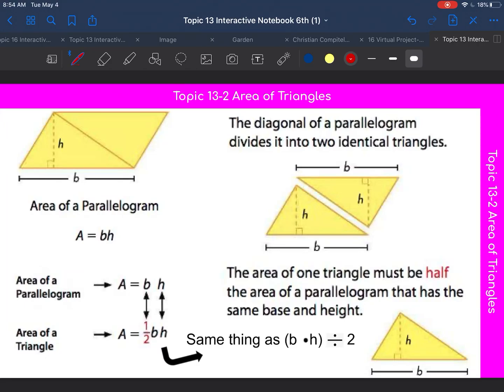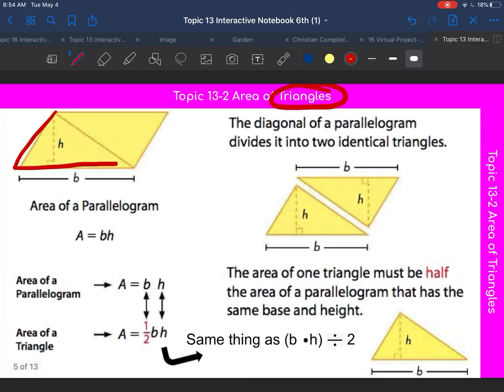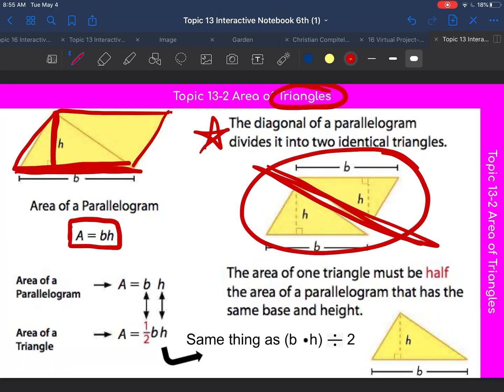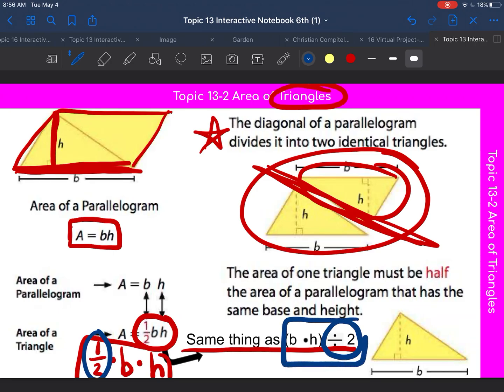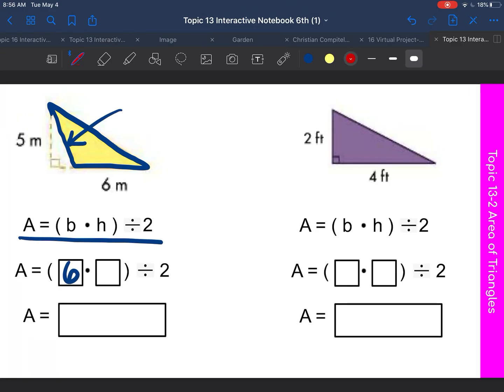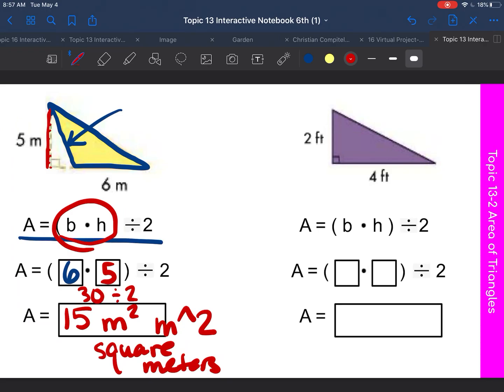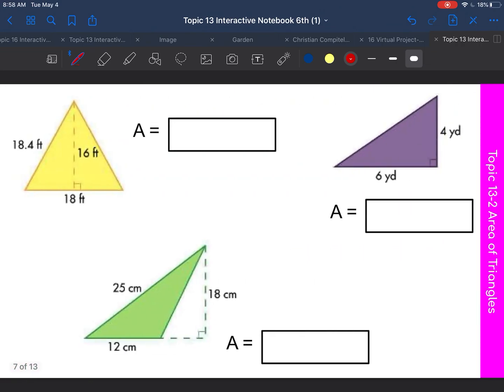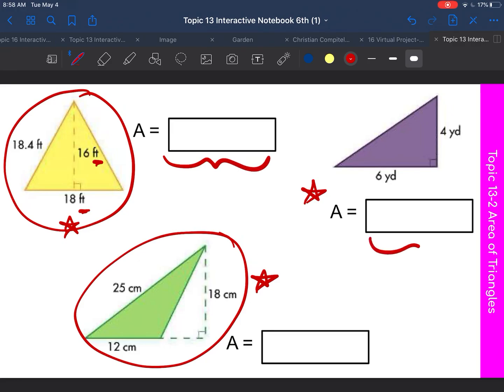Area of Triangles